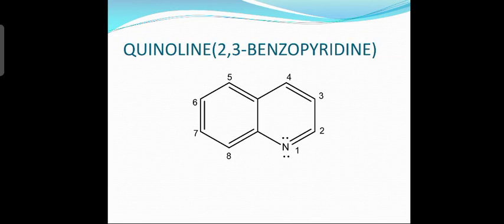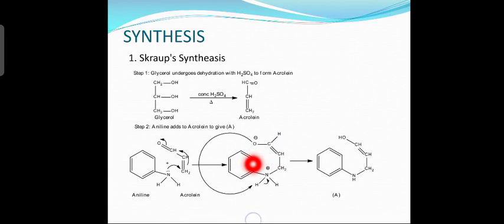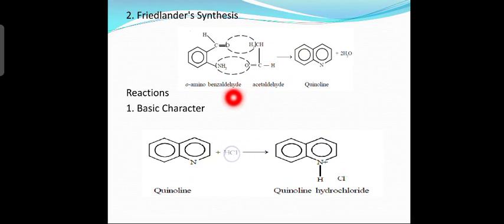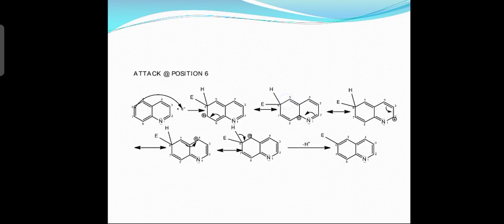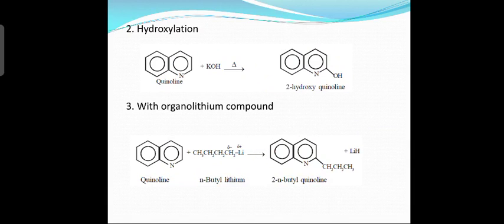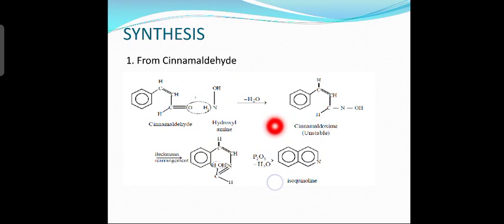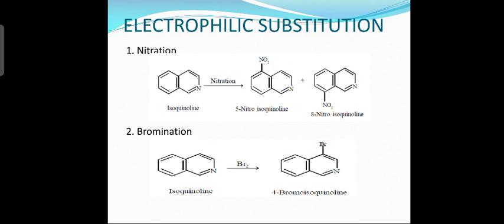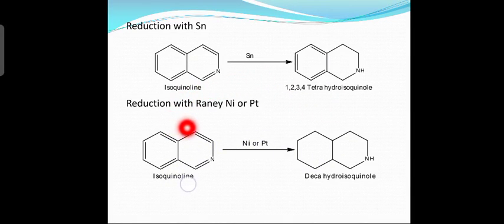III B.Sc : Heterocyclic Compounds Part 8 lecture by Ms. Zeena Coelho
Chemistry Paper - VI
Unit : IV Chapter 4.1
Chapter 4.1: Heterocyclic Compounds Part 8